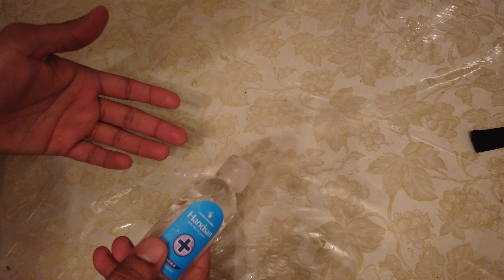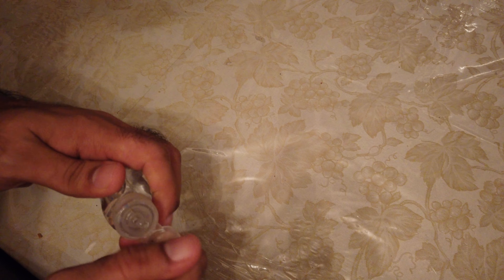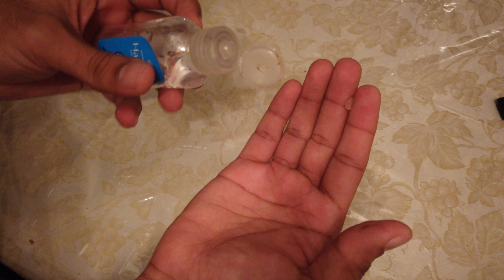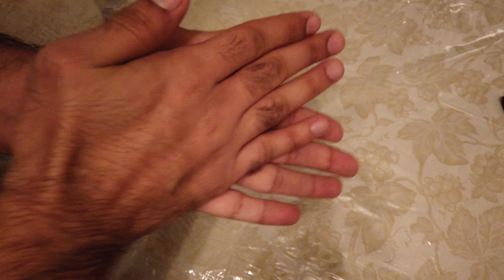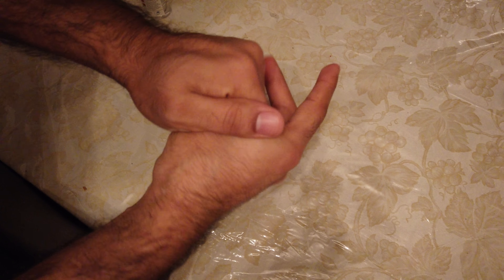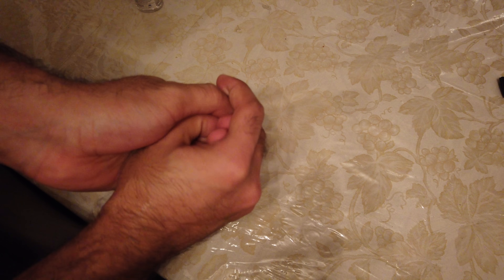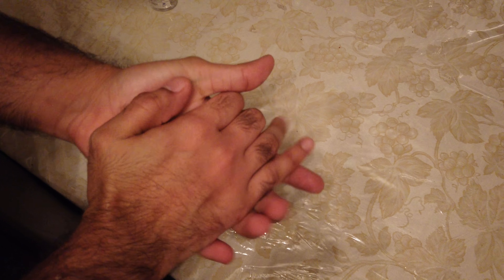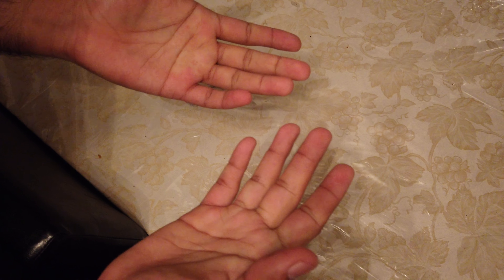Coronavirus | How To Use Hand Sanitizer Effectively & Efficiently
Hey All! In this video i will show you how to wash your hands the right way!